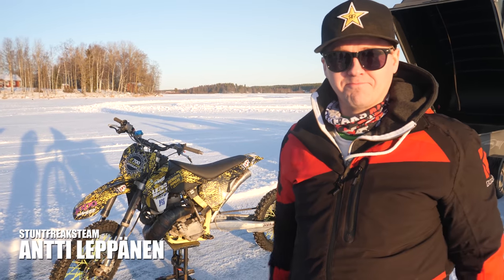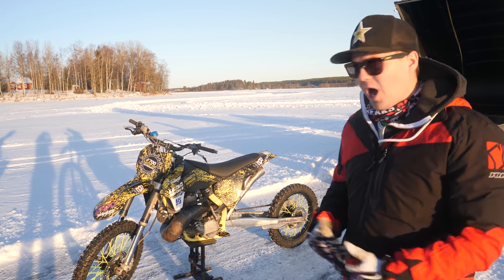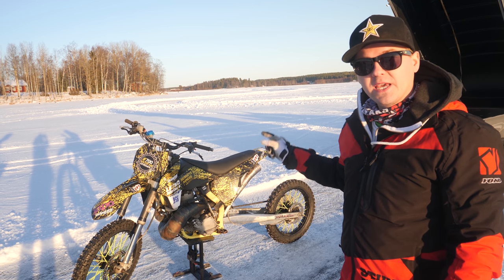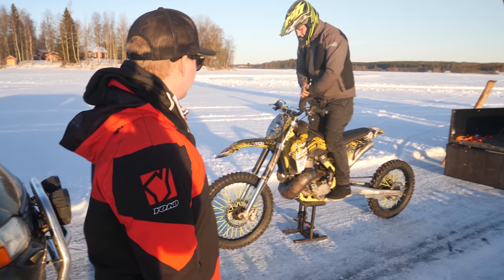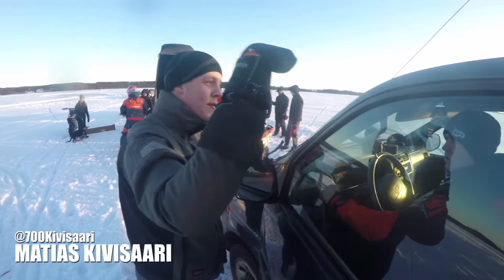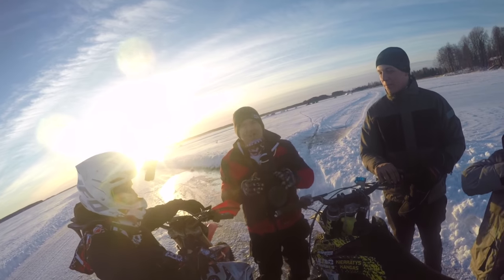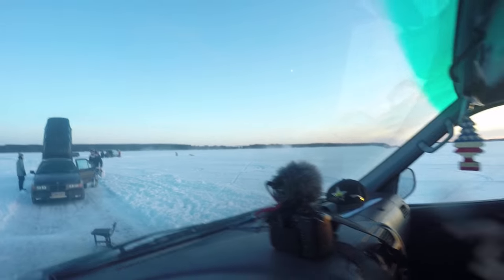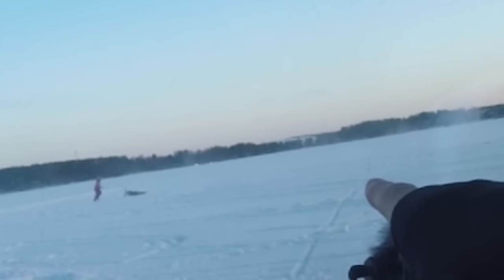700cc 2 stroke Zabel Dirt Bike - Test Ride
We had chance to test ride this 700cc 2 stroke dirt bike. We had a lot of good info because we are building our own 700cc dirt bike in some point! :)